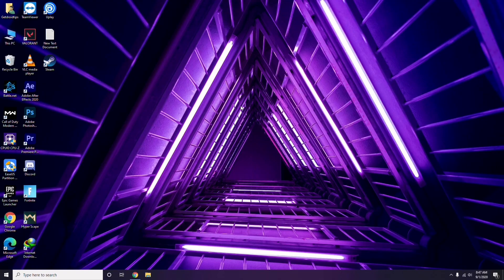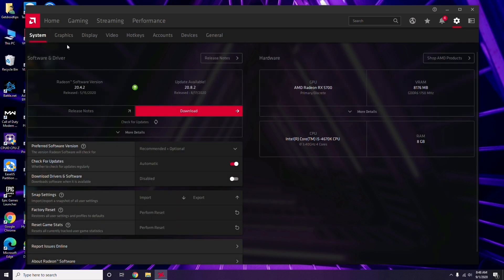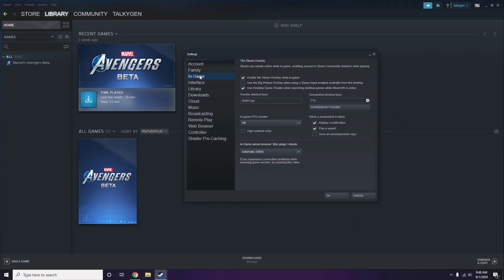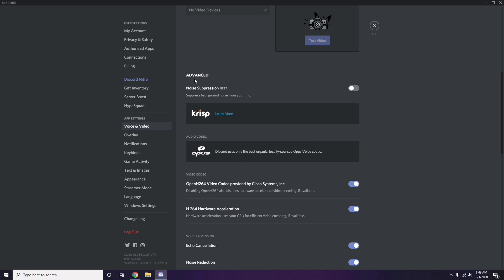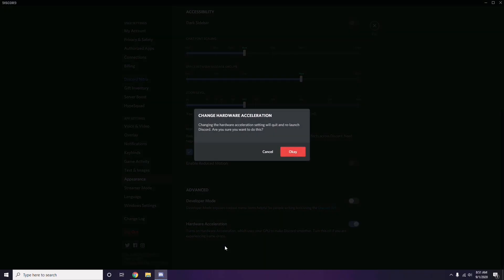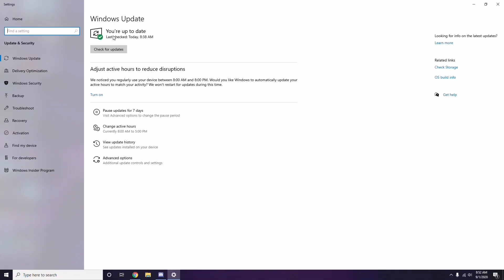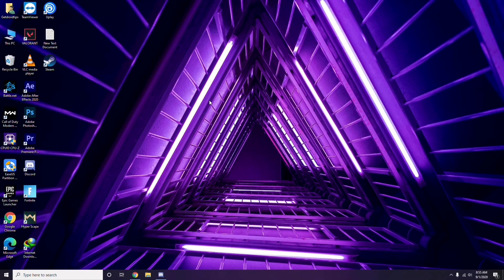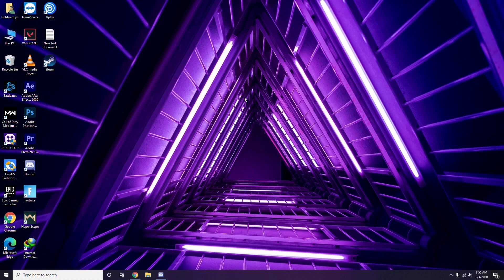How to Fix CALL TO ARMS: GATES OF HELL Crashing at Startup, Won't Launch or Lags with FPS Drop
In this Tutorial, we help you to How to Fix CALL TO ARMS: GATES OF HELL Crashing at Startup, Won't Launch or Lags with FPS Drop

➜ Links to the Best Electric Bikes 2021 we listed in this video:

►US Links◄
5- ANCHEER AT2 BLEU SPARK 27.5 INCH
4- METAKOO Electric Bike Cybertrack 100
3- VanMoof S3
2- Rad Power Bikes RadWagon 4
1- Charge Bikes City

►UK Links◄
5- ANCHEER AT2 BLEU SPARK 27.5 INCH
4- METAKOO Electric Bike Cybertrack 100
3- VanMoof S3
2- Rad Power Bikes RadWagon 4
1- Charge Bikes City

►CA Links◄
5- ANCHEER AT2 BLEU SPARK 27.5 INCH
4- METAKOO Electric Bike Cybertrack 100
3- VanMoof S3
2- Rad Power Bikes RadWagon 4
1- Charge Bikes City

►GERMNAY Links◄
5- ANCHEER AT2 BLEU SPARK 27.5 INCH
4- METAKOO Electric Bike Cybertrack 100
3- VanMoof S3
2- Rad Power Bikes RadWagon 4
1- Charge Bikes City

5- ANCHEER AT2 BLEU SPARK 27.5 INCH
4- METAKOO Electric Bike Cybertrack 100
3- VanMoof S3
2- Rad Power Bikes RadWagon 4
1- Charge Bikes City

1- Google Pixel 4a (Just Black, 6GB RAM, 128GB Storage)

2- Google Pixel 5 5G 128GB - Just Black

3-Google Pixel 5 Sorta Sage, 8GB RAM, 128GB Storage